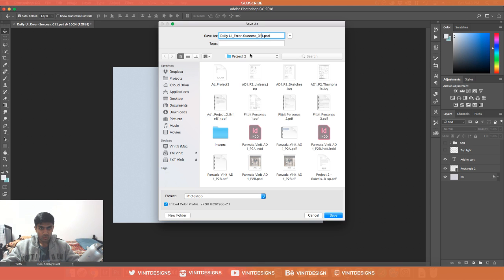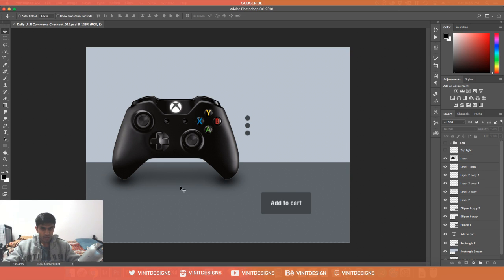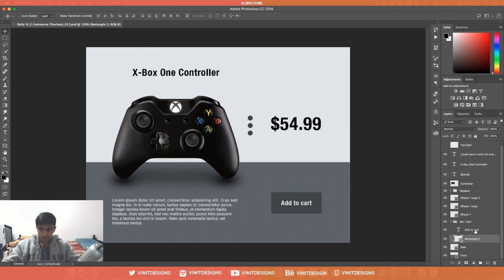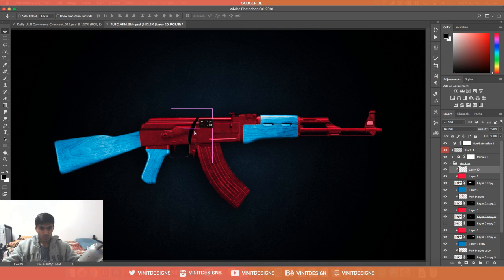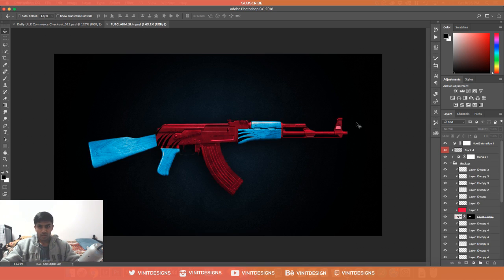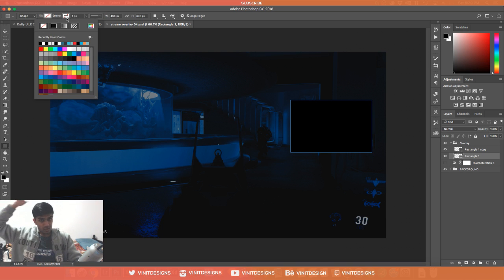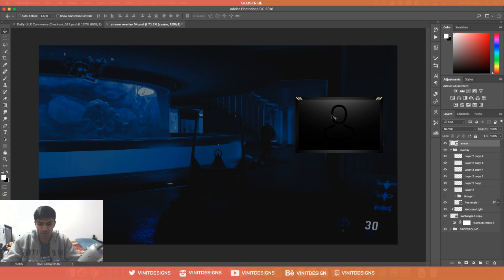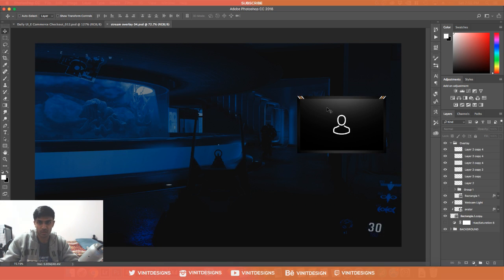Live | User Interface Design Challenge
Watch me work on a UI design, PUBG skins, and stream overlay template!

I upload graphic design videos such as speed arts and tutorials!